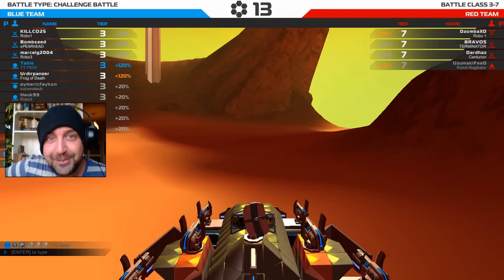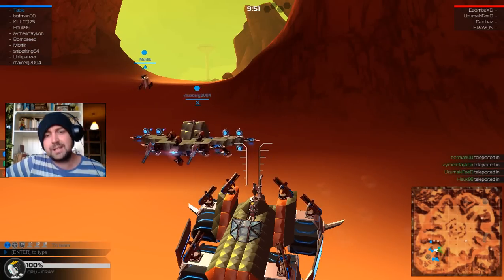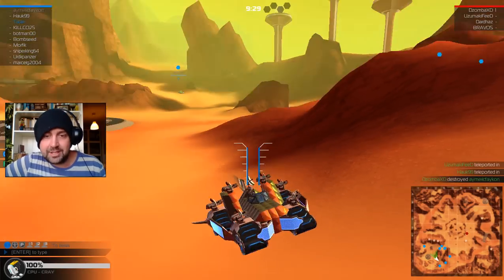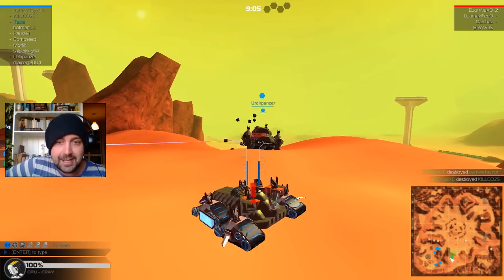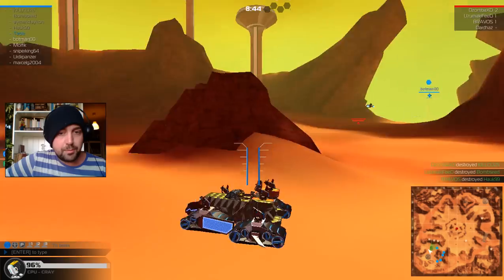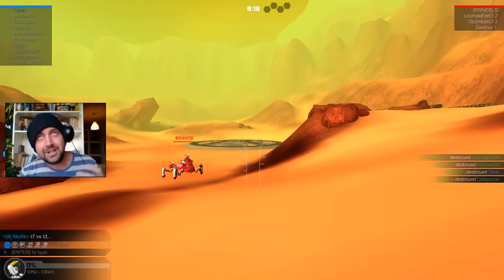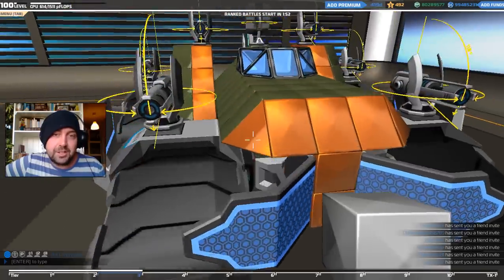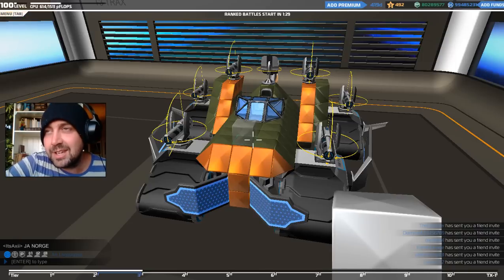Robocraft Gameplay T3 TRAX Plasma Tank - Classic Mode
Forward/Backward/Left/Right - W/S/A/D
Ascend - Space
Descend - Shift
Inventory - Q
Garage - G
Social - L